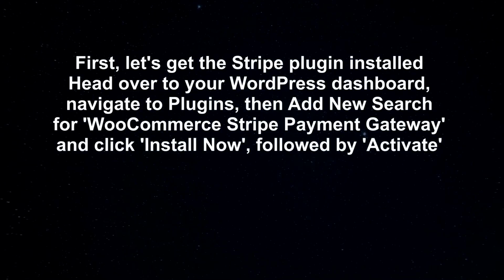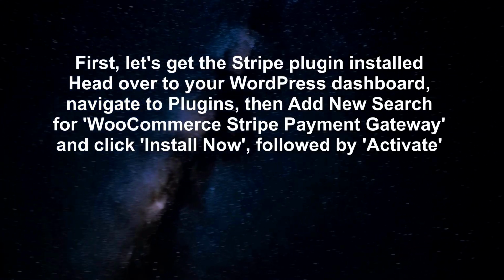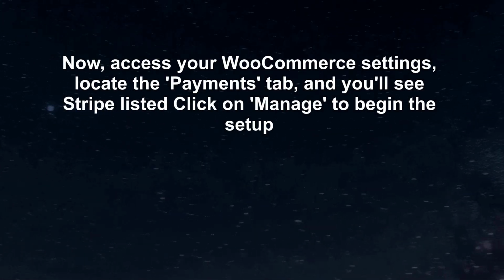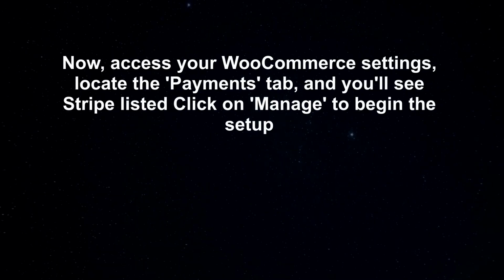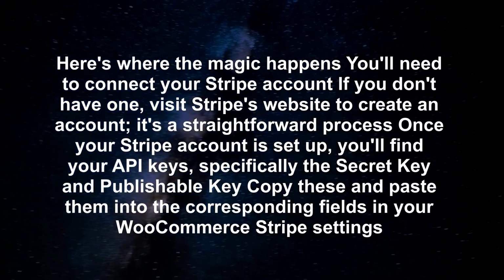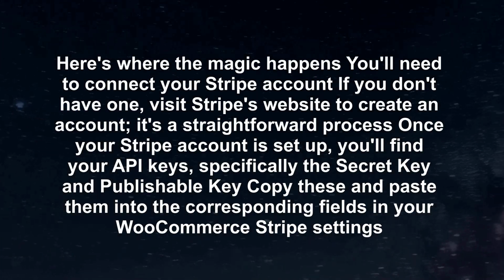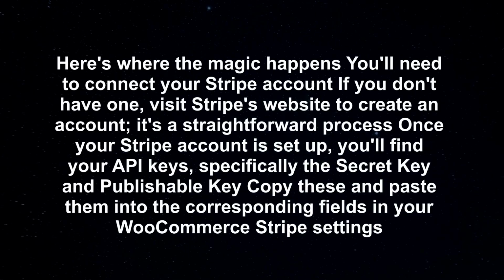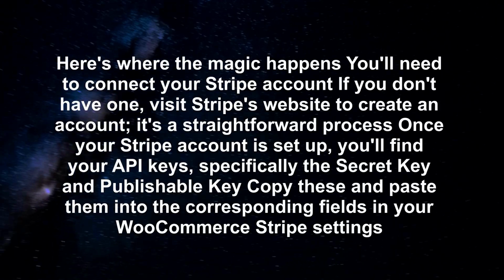INTEGRATE STRIPE PAYMENT GATEWAY IN WOOCOMMERCE - Julia'sTutorials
INTEGRATE STRIPE PAYMENT GATEWAY IN WOOCOMMERCE outlines the process of integrating the Stripe payment gateway into WooCommerce, covering plugin installation, account setup, and customization options for secure and seamless online transactions.

00:00 Intro: Integrating Stripe with WooCommerce
00:09 Installing the Stripe Plugin
00:22 Accessing WooCommerce Payments Settings
00:31 Connecting Your Stripe Account and API Keys
00:48 Enabling Test Mode and Customization Options
00:59 Stripe Payment Gateway Integrated